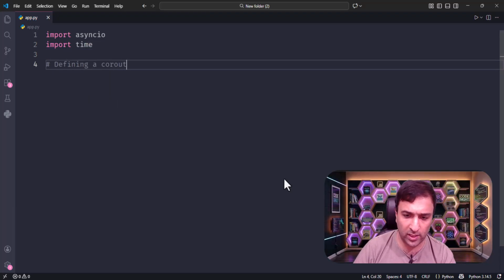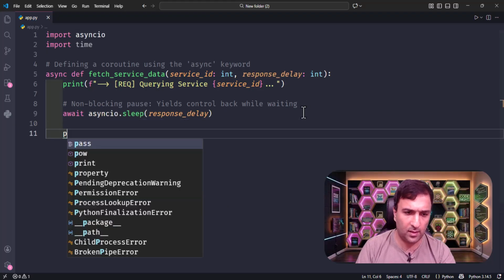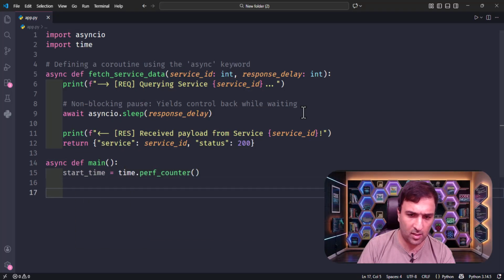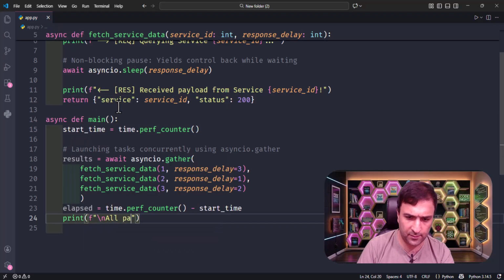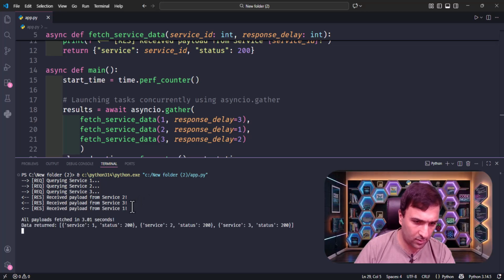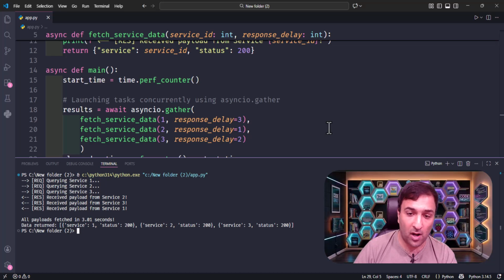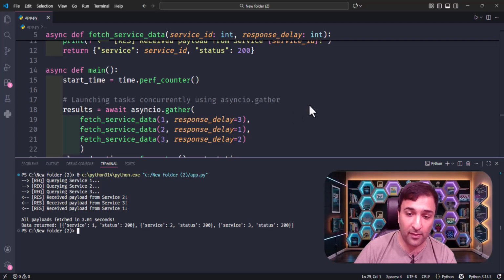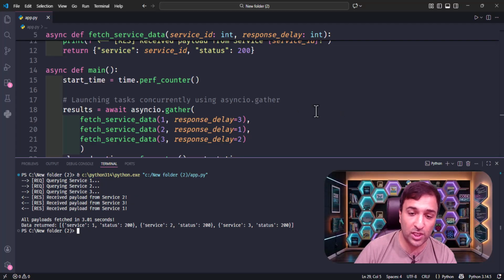Stop Writing Slow Python: Master AsyncIO Today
Stop writing slow, blocking Python code! In this video, you'll learn how to master asynchronous programming and AsyncIO from scratch—using real-world code examples and zero unnecessary theory.

We’ll cover coroutines, the event loop, async/await, and how to fetch multiple resources concurrently to instantly speed up your Python scripts.

🔥 What you'll learn in this video:

How async and await actually work under the hood

Writing non-blocking Python code step-by-step

The Coffee Shop metaphor: Understanding the Event Loop

Key rules to avoid blocking your execution flow

💻 Code Snippet & Resources:

Get the full source code on GitHub: [YOUR_GITHUB_LINK_HERE]